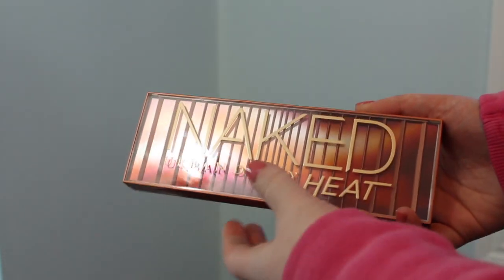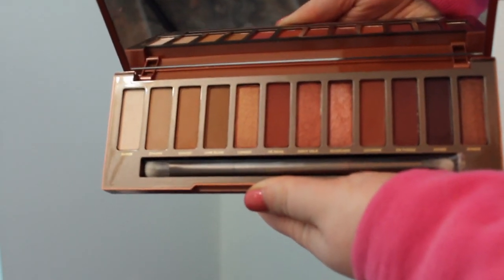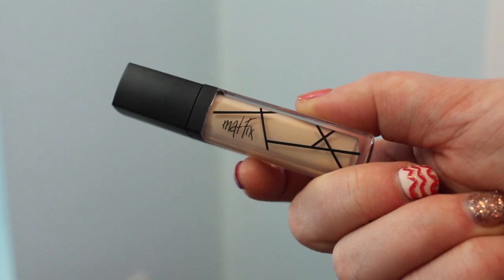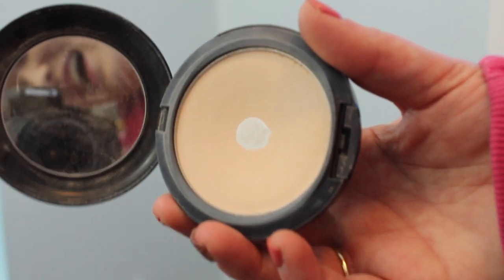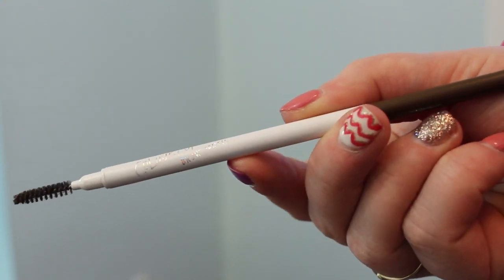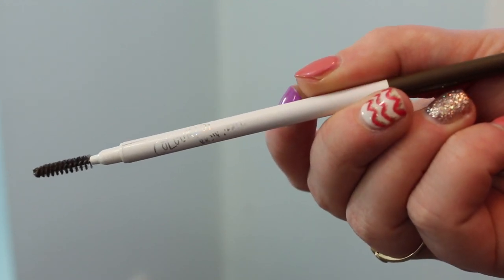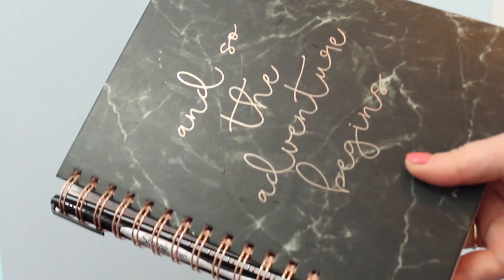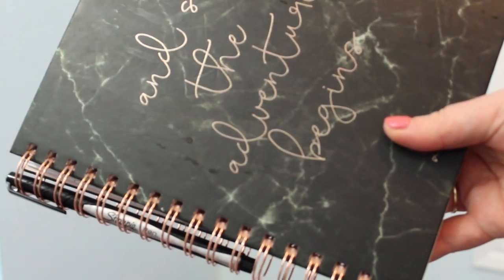January Faves and Unfaves l Amandaandlola NL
Here we go loves, another month has come and gone and it has been insanely busy!

Wanna Send me Mail:

Amanda Greeley
25 Goodridge Street

A Bit About Amanda